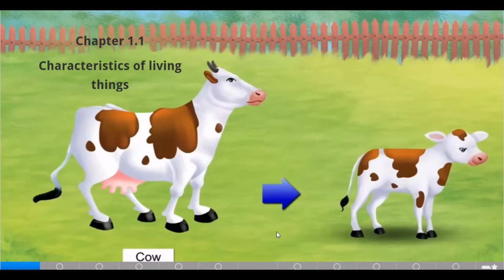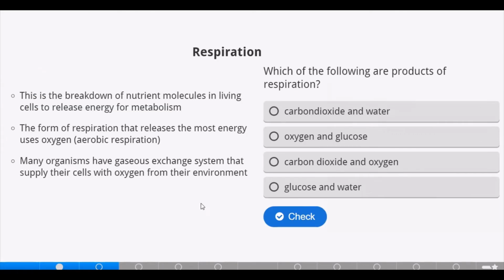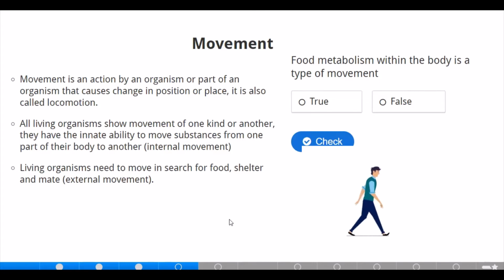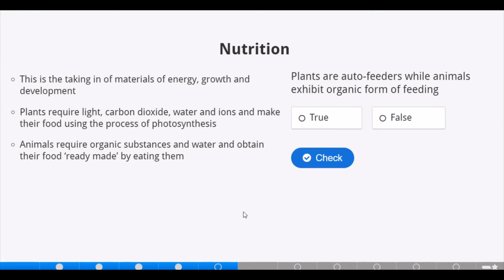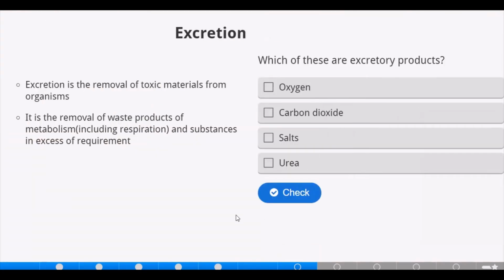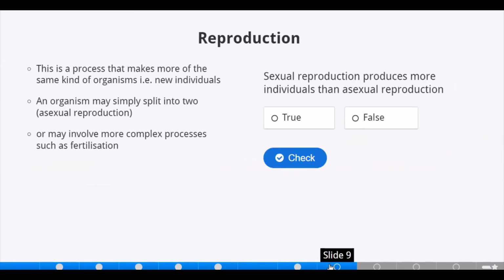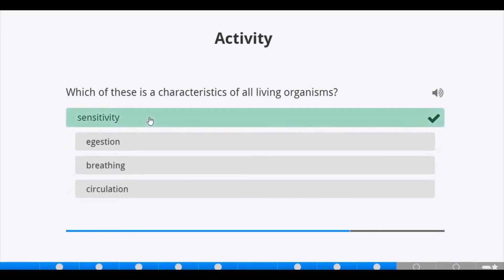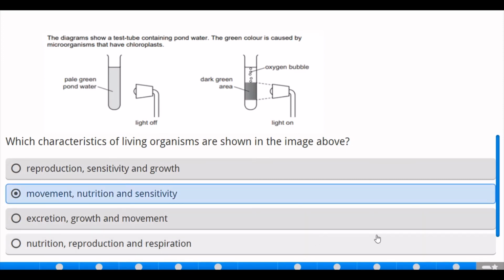Chapter 1.1: Characteristics of living organisms (interactive content) IGCSE Biology 0610